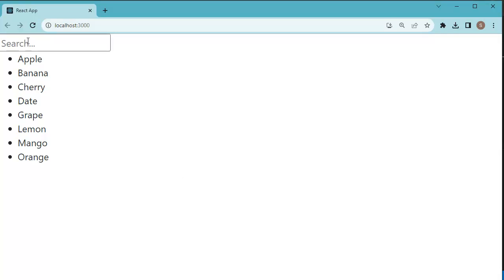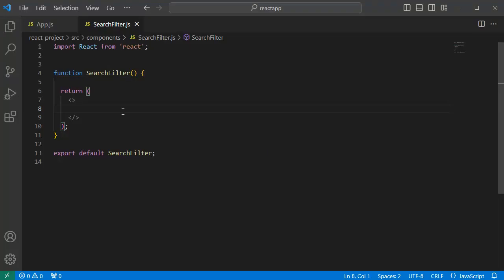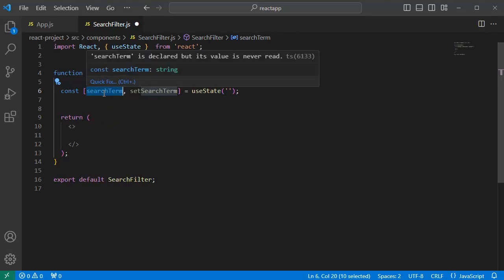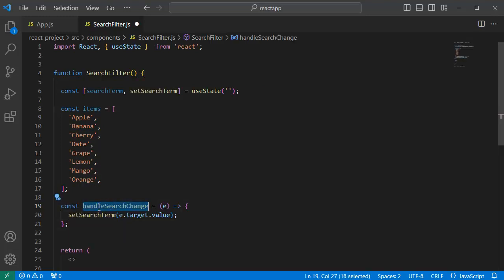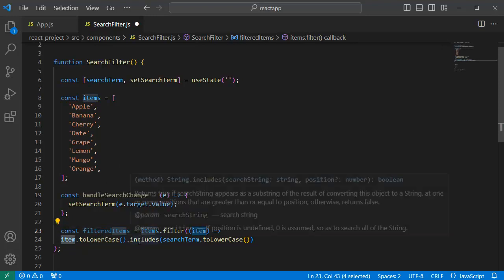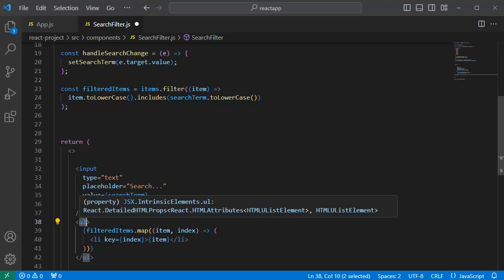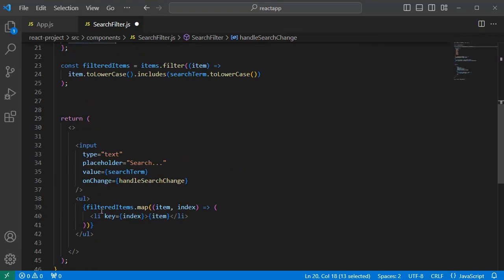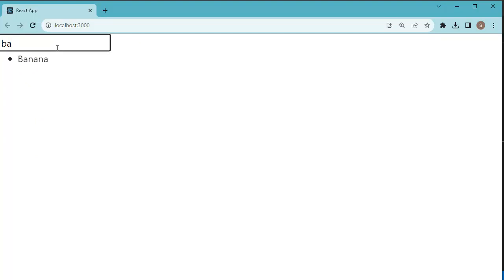Mastering Search Filters in ReactJS: A Step-by-Step Guide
Welcome to our comprehensive tutorial on "Mastering Search Filters in ReactJS." In this step-by-step guide, you'll embark on a journey to become a pro at implementing search filters in your React applications.

This tutorial is designed to empower you with the knowledge and skills to build a dynamic and efficient search filter system that enhances user experience and streamlines data retrieval.